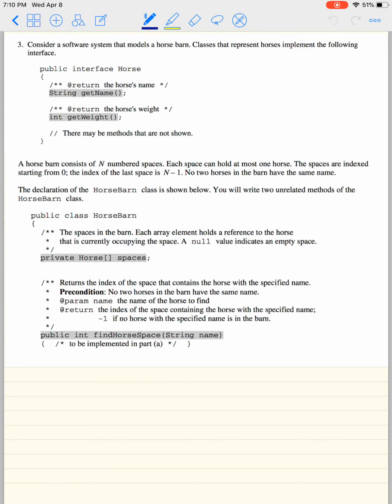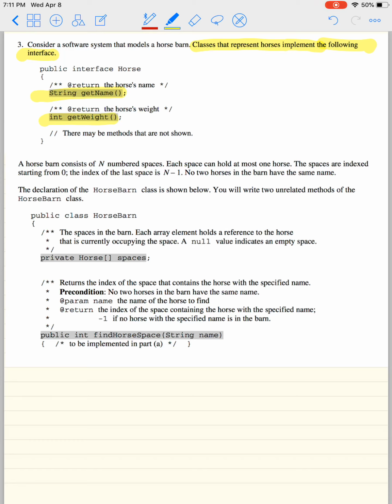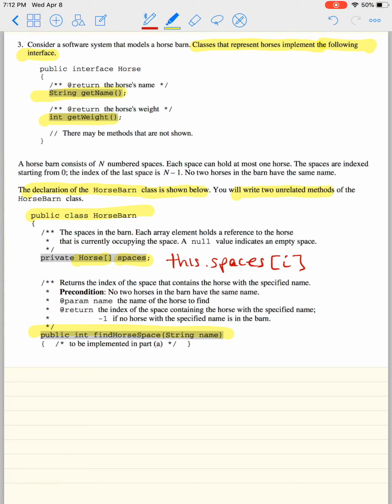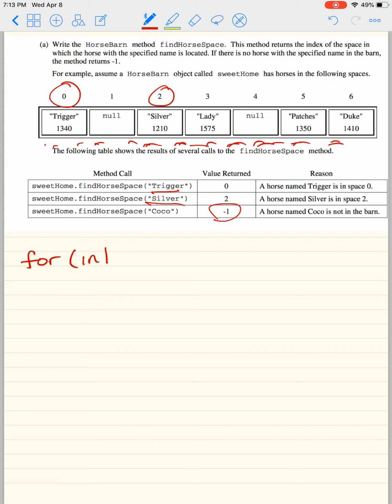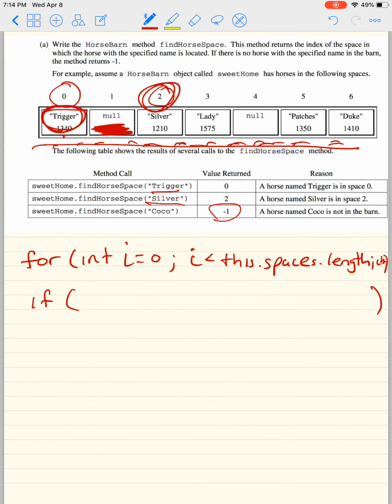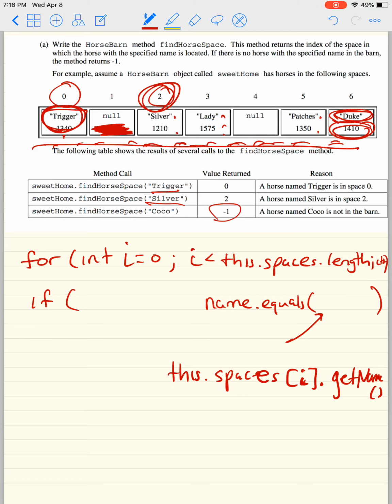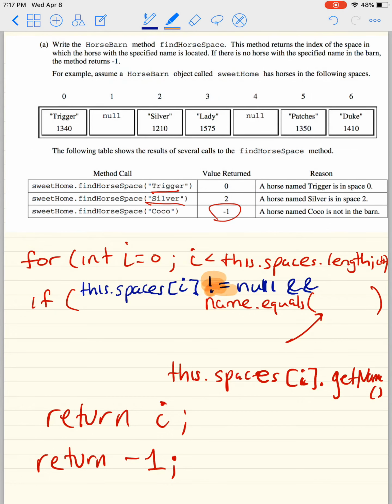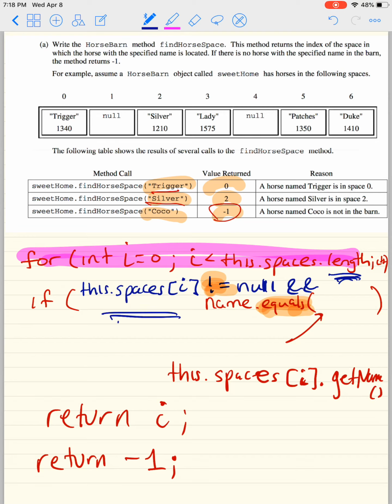AP computer science 2012 number 3 part a